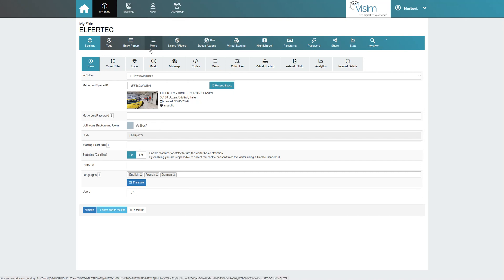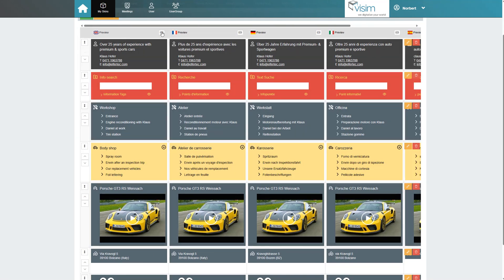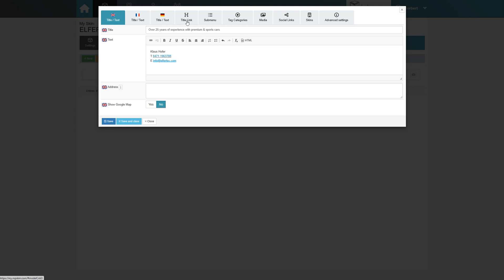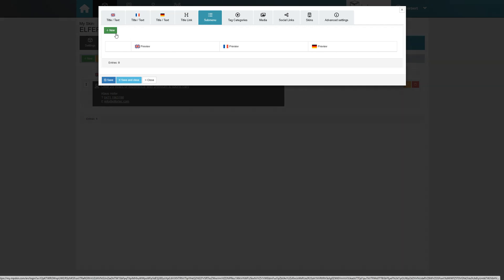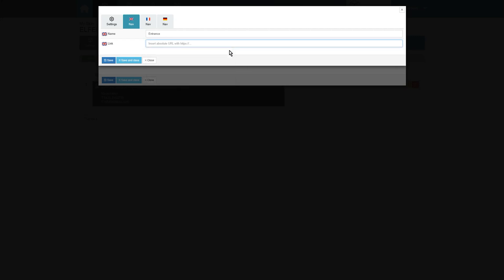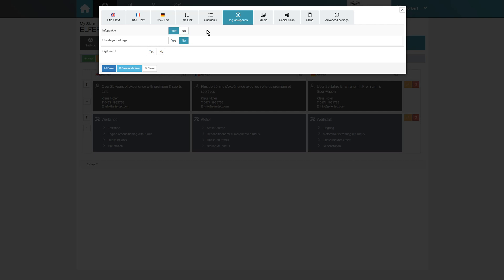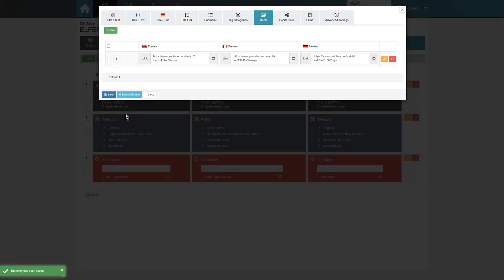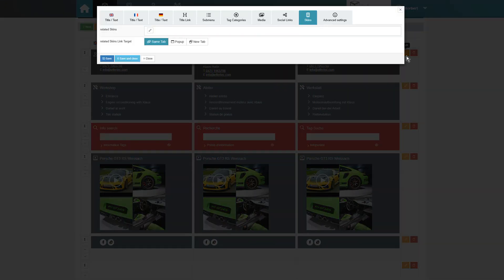Menu - English Tutorial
Now we come to the heart of every tour - the menu!

The menu is made up of individual menu blocks whose order can be changed at any time. We can see one tab for each previously selected language.

Customize your menu and implement any type of content you like!